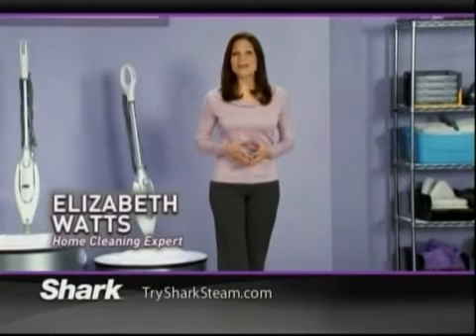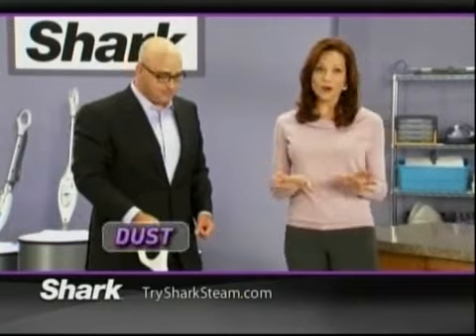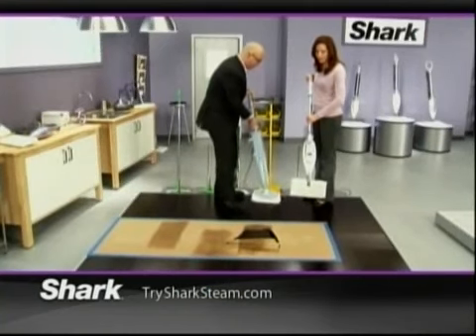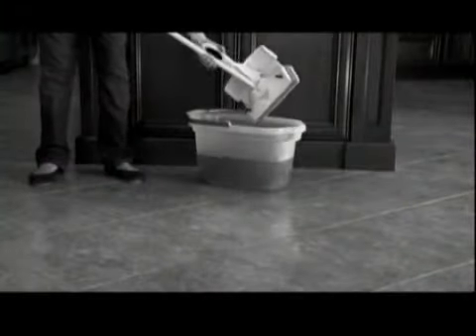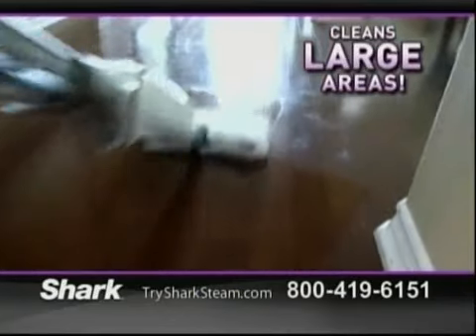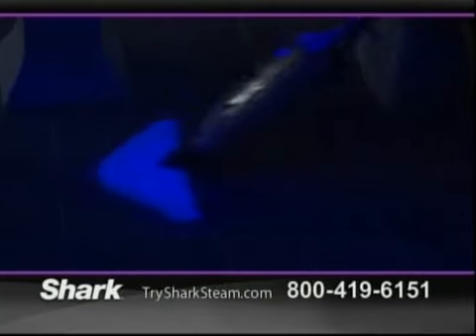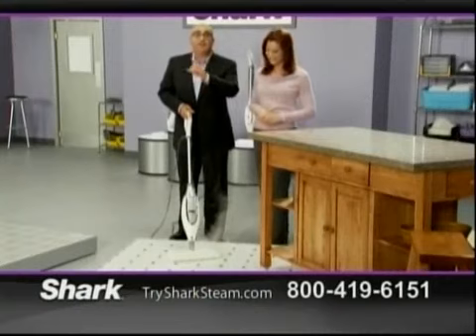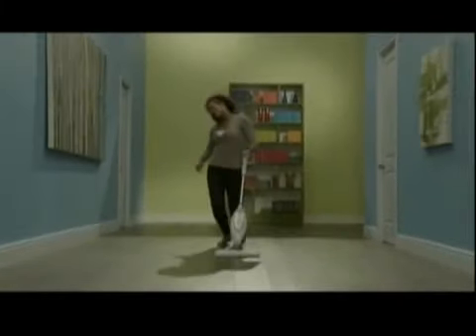Shark S3601 Professional Steam Pocket Mop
Product Features

*    Intelligent 3 steam control settings, dust, mop and scrub allow you to select the perfect
*    Superior cleaning with no harsh chemicals.
*    2-Sided steam pockets clean and sanitize on both sides.
*    Turns ordinary tap water into super-heated steam to eliminate 99.9% of germs and bacteria.
*    Triangle and rectangle mop heads to suit your cleaning task.

The new Professional Steam Pocket® Mop truly makes cleaning hard floors faster, easier and better.

Intelligent Steam Control™ -- Dust, mop, or scrub ... this mop does it all!

*    This revolutionary steam mop offers three distinct steam settings, each of which is ideal for different floor surfaces and specific cleaning needs.

*    Select more steam for tough cleaning tasks like stuck-on dirt or heavy traffic areas, less for everyday cleaning, or very light steam for light dusting or more delicate surfaces.